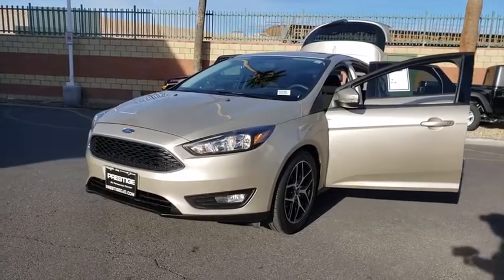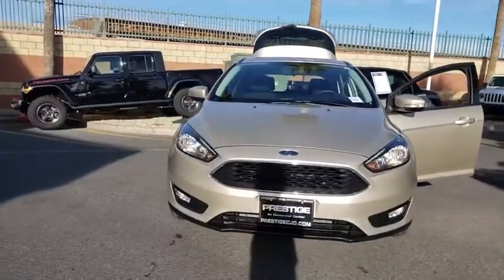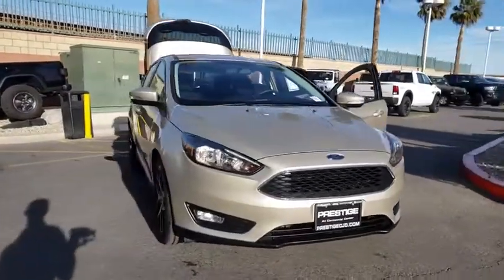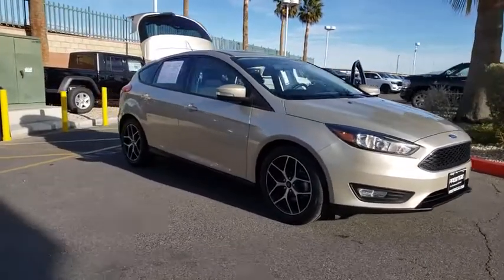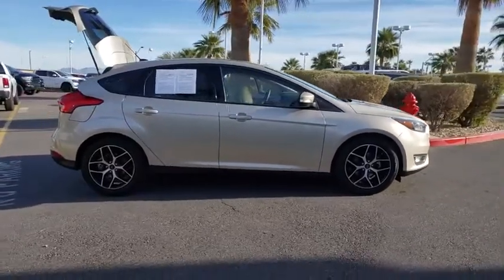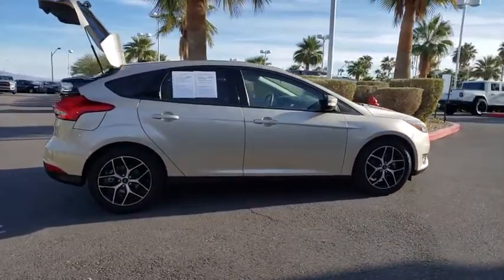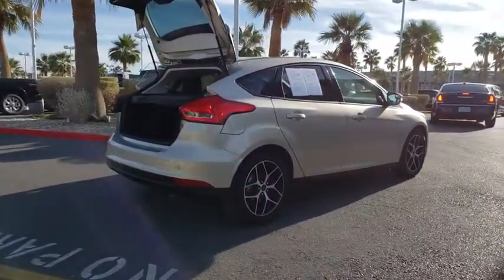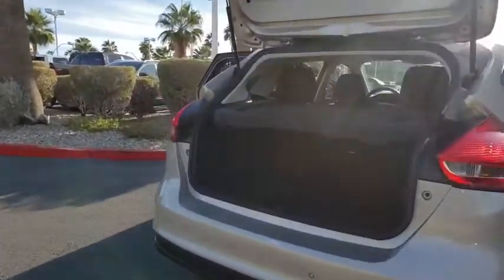2017 FORD FOCUS Las Vegas, Henderson, North Las Vegas, Boulder City, Pahrump, NV PW24240A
Used 2017 FORD FOCUS available in Las Vegas, Nevada at Prestige CJD. Servicing the Henderson, North Las Vegas, Boulder City, Pahrump, NV area.
2017 FORD FOCUS SEL HATCH - Stock#: PW24240A - VIN#: 1FADP3M25HL314592

Prestige CJD
6520 Centennial Center Blvd

CARFAX One-Owner. White Gold Metallic 2017 Ford Focus SEL FWD 6-Speed Automatic with Powershift 2.0L 4-Cylinder DGI DOHC  Thanks for checking out this great vehicle. When looking to buy pre-owned why not buy from the #1 Chrysler Jeep Dodge RAM dealer in Nevada? Give us a call or come by today to see our huge inventory selection and let our great team assist you in locating your next vehicle! 26/36 City/Highway MPG  Awards:   * 2017 KBB.com 10 Most Awarded Brands   * 2017 KBB.com Brand Image Awards   Reviews:   * Rides comfortably for a small car; feels sporty and secure when going around turns; interior is quiet at highway speeds; lots of available upscale and high-tech options. Source: Edmunds
Side Impact Beams,Dual Stage Driver And Passenger Seat-Mounted Side Airbags,Rear Parking Sensors,Low Tire Pressure Warning,Dual Stage Driver And Passenger Front Airbags,Curtain 1st And 2nd Row Airbags,Airbag Occupancy Sensor,Driver Knee Airbag,Mykey System -inc: Top Speed Limiter, Audio Volume Limiter, Early Low Fuel Warning, Programmable Sound Chimes and Beltminder w/Audio Mute,Rear Child Safety Locks,Outboard Front Lap And Shoulder Safety Belts -inc: Rear Center 3 Point, Height Adjusters and Pretensioners,Back-Up Camera,6-Way Driver Seat,4-Way Passenger Seat,60-40 Folding Bench Front Facing Flip Forward Cushion/Seatback Cloth Rear Seat,Manual Tilt/Telescoping Steering Column,Illuminated Front Cupholder,Rear Cupholder,Compass,Cruise Control w/Steering Wheel Controls,HVAC -inc: Underseat Ducts,Dual Zone Front Automatic Air Conditioning,Glove Box,Driver Foot Rest,Interior Trim -inc: Chrome Interior Accents,Full Cloth Headliner,Cloth Door Trim Insert,Urethane Gear Shift Knob,Day-Night Rearview Mirror,Driver And Passenger Visor Vanity Mirrors w/Driver And Passenger Illumination,Full Floor Console w/Covered Storage, Mini Overhead Console w/Storage and 2 12V DC Power Outlets,Fade-To-Off Interior Lighting,Front Map Lights,Carpet Floor Trim,Cargo Area Concealed Storage,Rigid Cargo Cover,Cargo Space Lights,FOB Controls -inc: Trunk/Hatch/Tailgate,Instrument Panel Bin, Driver / Passenger And Rear Door Bins,Delayed Accessory Power,Systems Monitor,Analog Display,Outside Temp Gauge,Seats w/Cloth Back Material,Manual w/Tilt Front Head Restraints and Manual Adjustable Rear Head Restraints,Front Center Armrest,2 Seatback Storage Pockets,Securilock Anti-Theft Ignition (pats) Engine Immobilizer,Perimeter Alarm,Air Filtration,2 12V DC Power OutletsStreaming Audio,Integrated Roof Antenna,Regular Amplifier,2 LCD Monitors In The Front,Wheels: 17 Machined-Aluminum -inc: black painted pockets,Tires: P215/50R17,Steel Spare Wheel,Compact Spare Tire Mounted Inside Under Cargo,Clearcoat Paint